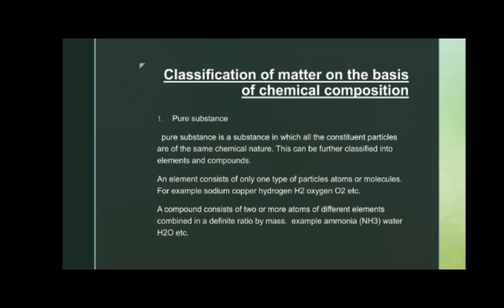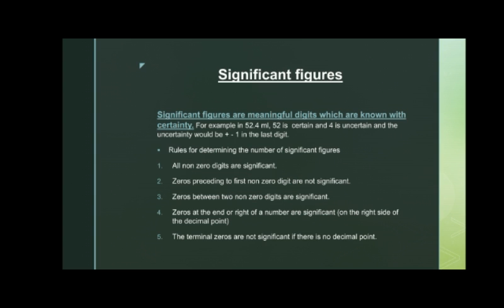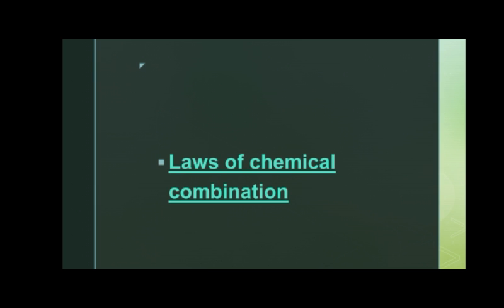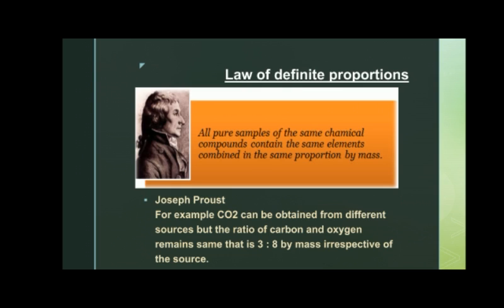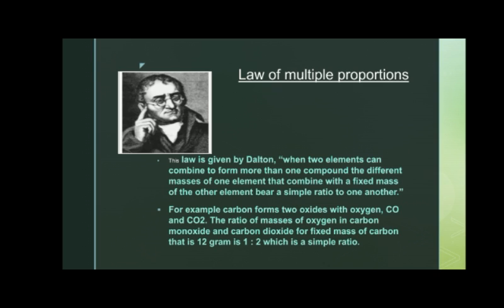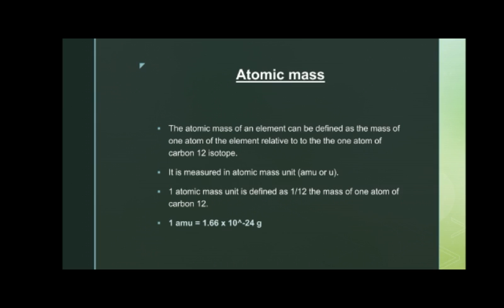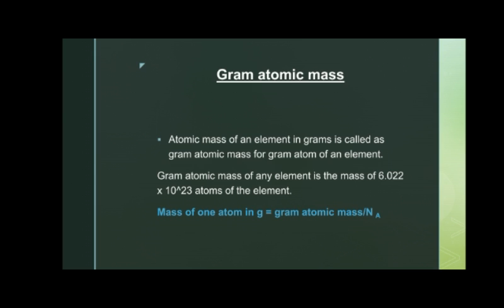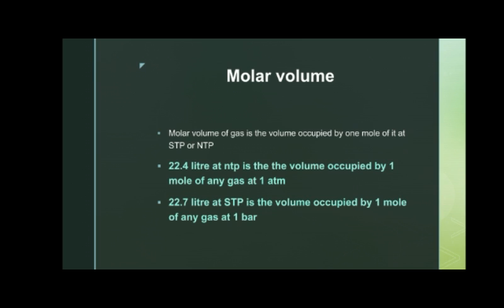Class- XI Subject- Chemistry Topic - Chapter 1